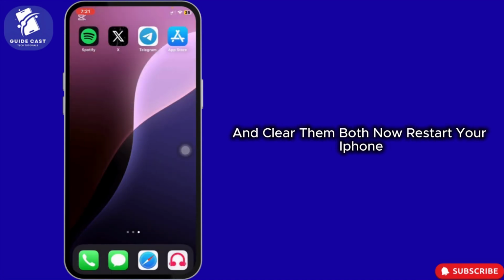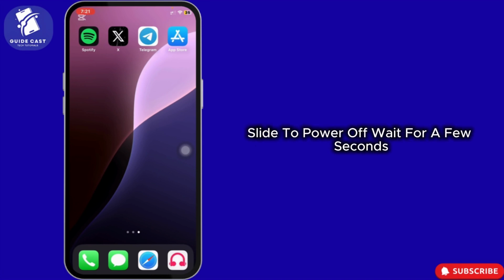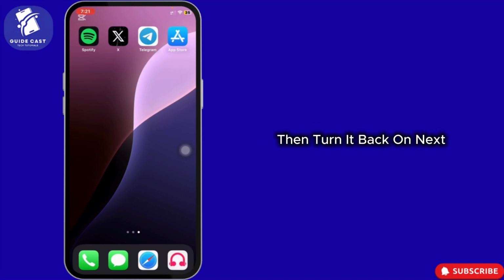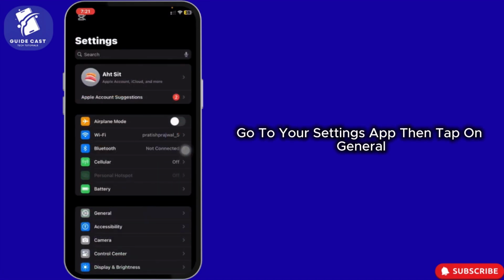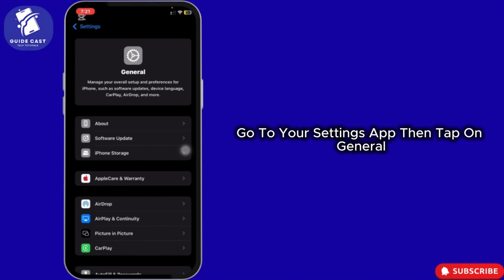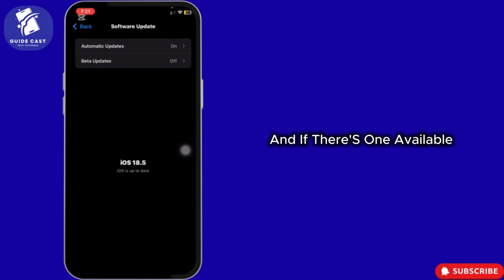How to Fix “Twitter Cannot Load Anything” Error in 2025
Twitter not loading any content on your device? Perfect for anyone using Twitter in 2025!

00:00 –intro:
00:10 – Troubleshoot network and app settings

Follow these simple steps to resolve Twitter loading issues and enjoy a smooth experience on the platform.